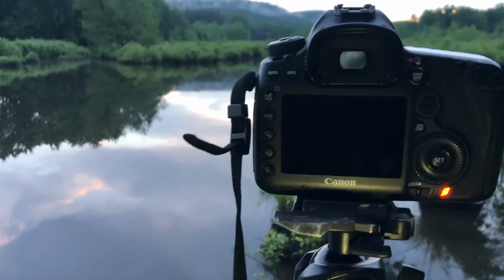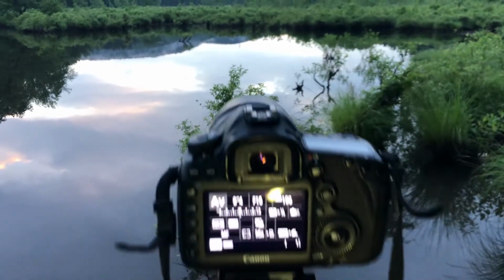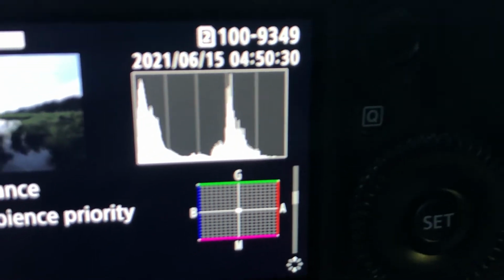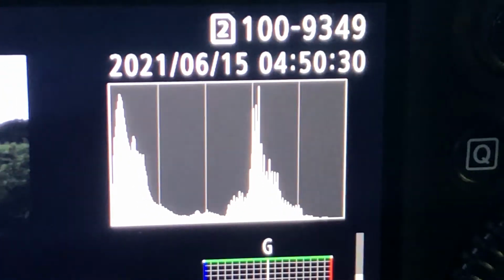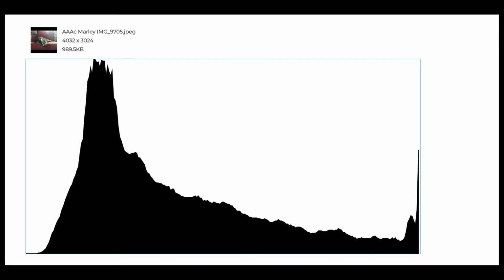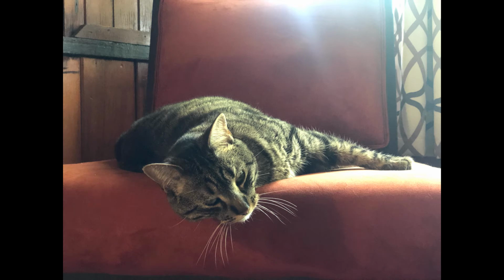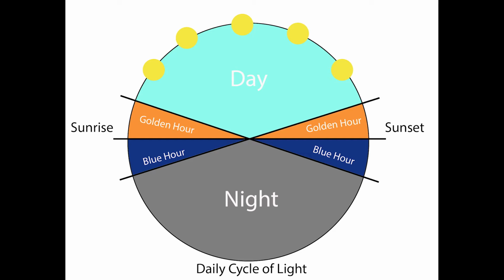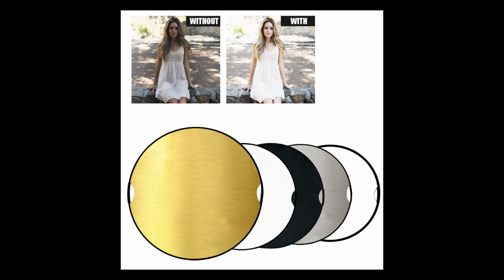Photography: Mastering the Light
As we start our summer reading and our Photography contest  we present: Photography: Mastering the Light with Dave Blinder